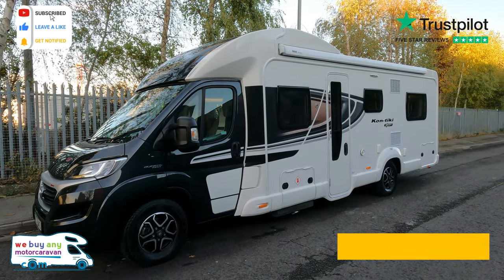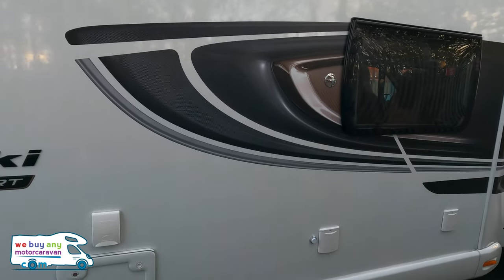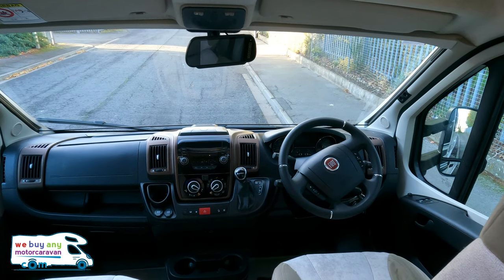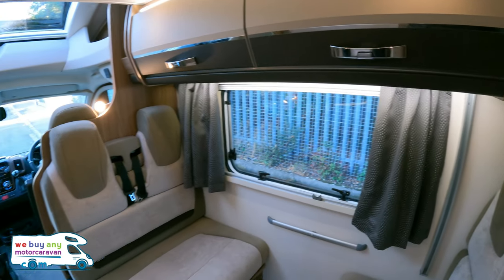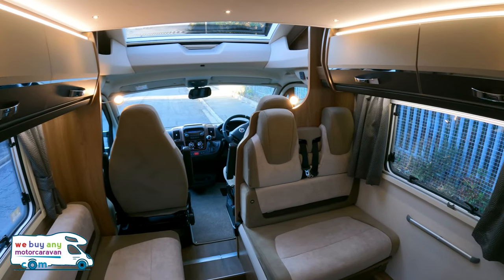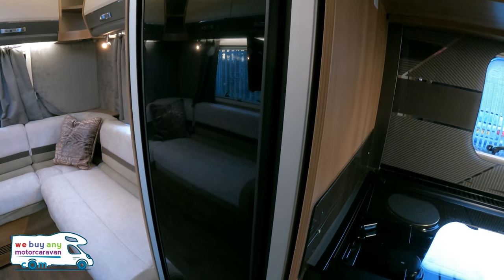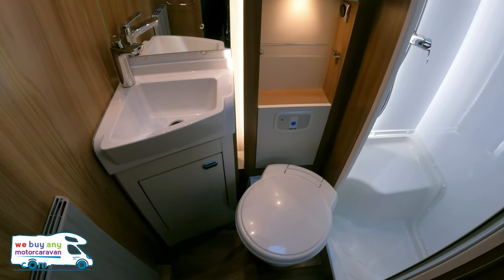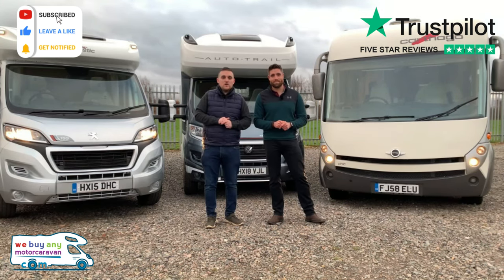Swift Kon Tiki Sport 596 Review - WeBuyAnyMotorcaravan.com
This Swift Kon Tiki Sport 596 comes with the following :

Layout: 6 berth, 6 belts, U shaped rear lounge, electric drop down bed

Spec/Extras: awning, alloy wheels, outdoor gas point, outdoor 230v, twin reversing cameras, 4 bike bike rack, parking sensors, outdoor shower point, multifunctional steering wheel, cab a/c, cruise control, electric windows, electric mirrors, cab blinds, hill decent, traction control plus, dab radio, electric sunroof, electric drop down bed, alde blown air heating, microwave, swings both ways fridge, vision plus,

Gearbox: 9 speed automatic

Engine/BHP: 2.3JTD 160bhp

Watch the video and let us know what you think!

00:00 intro
00:10 taking a look round the outside
01:52 taking a look inside
03:09 lounge and living
04:59 kitchen
06:20 bathroom
06:46 final thoughts